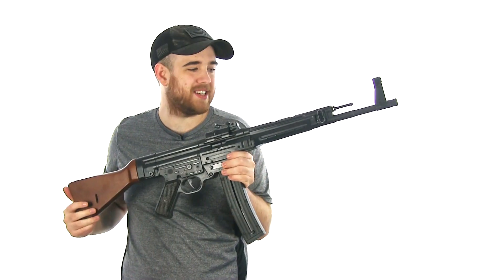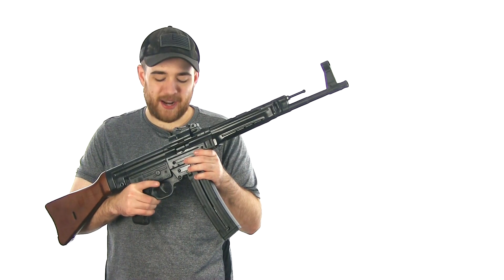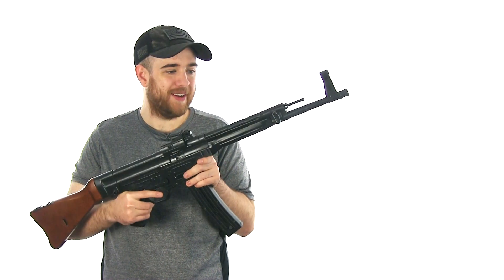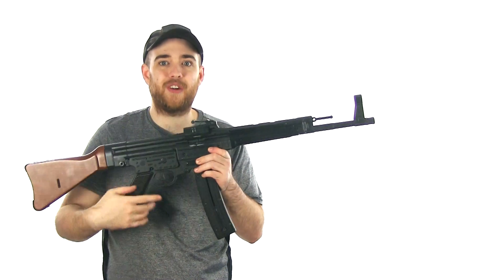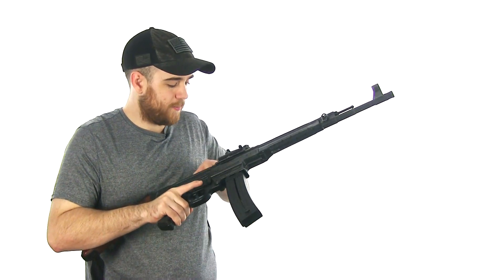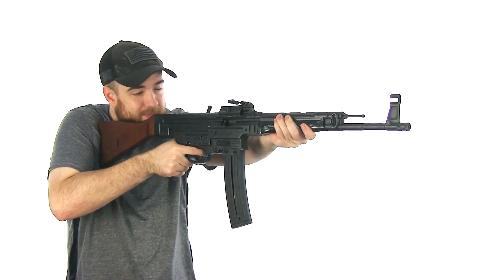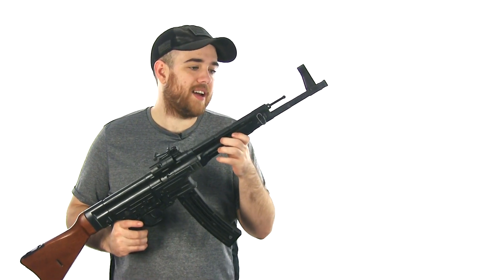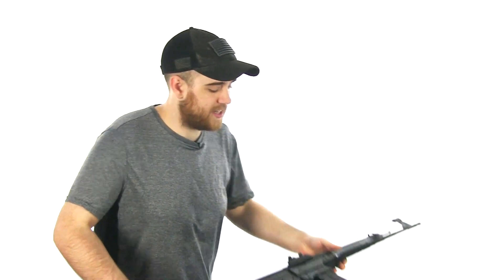G.S.G. STG44 - 7 Years Later